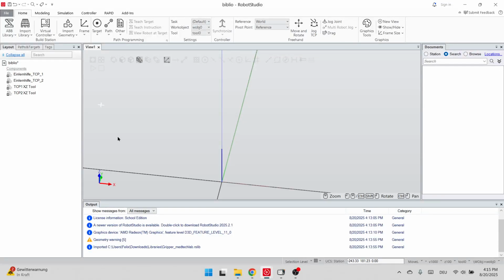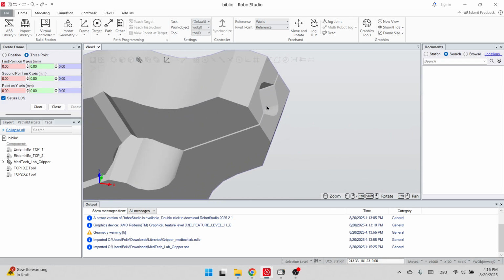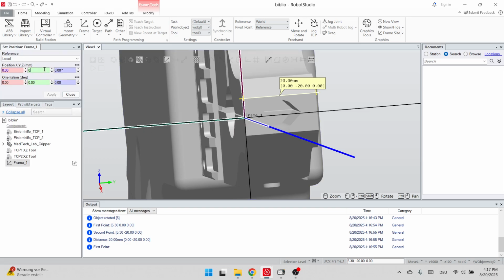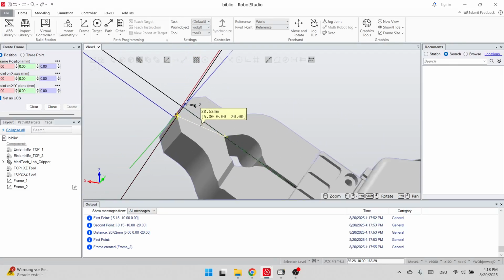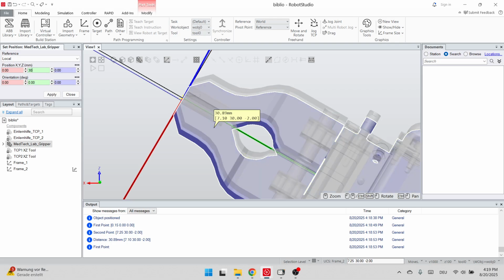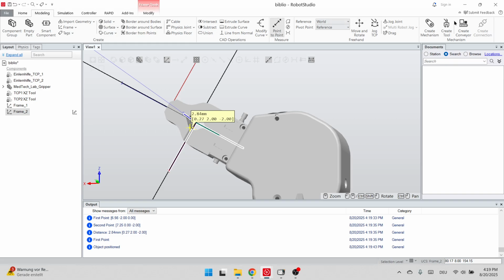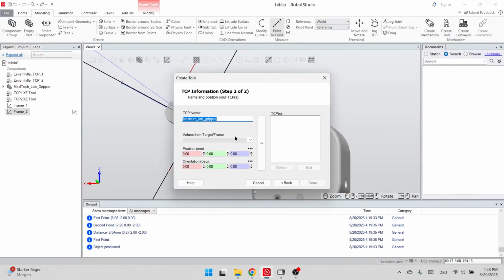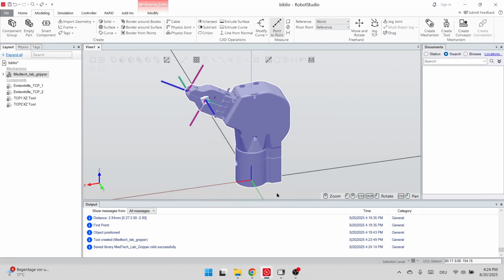How to create a tool in ABB RobotStudio 2025